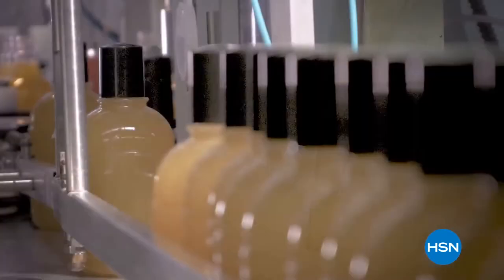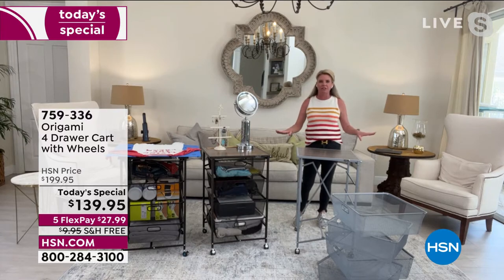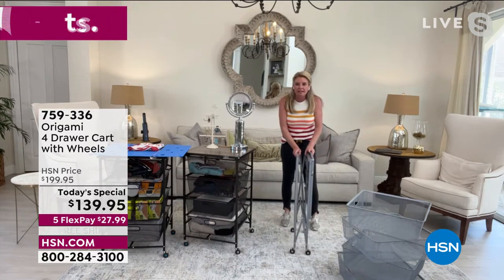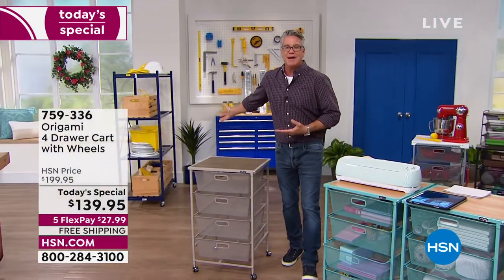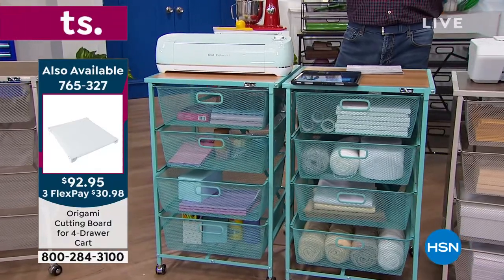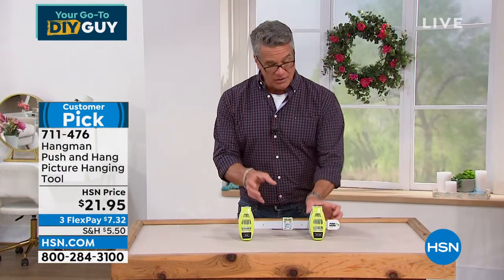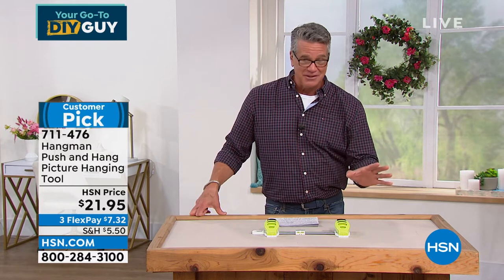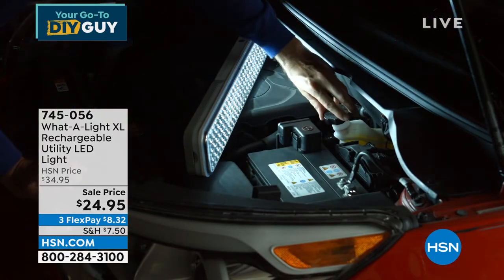HSN | Your Go-To DIY Guy 03.01.2022 - 02 PM